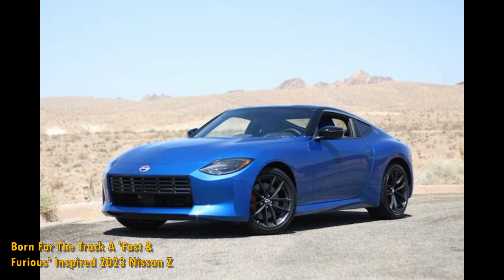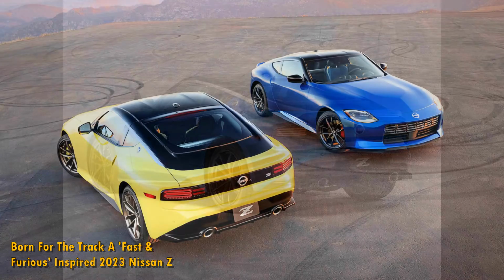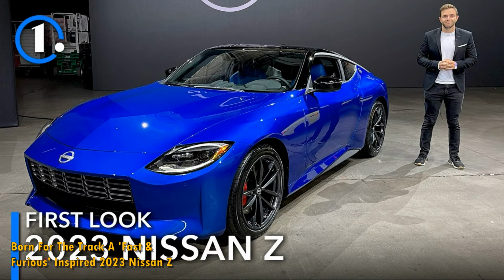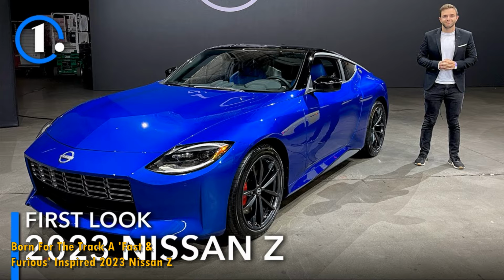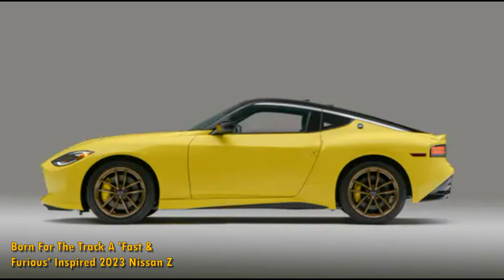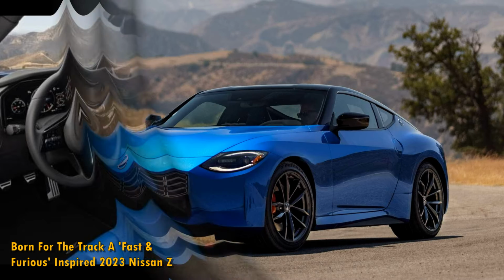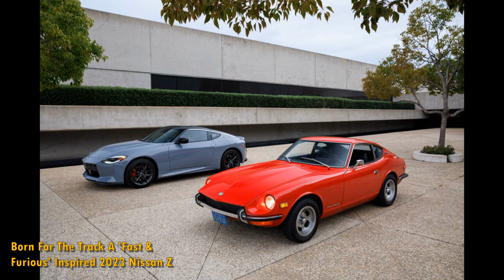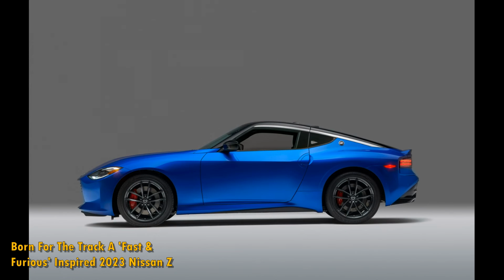BEST CARS 2023 - Born For The Track A 'Fast & Furious' Inspired 2023 Nissan Z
Born For The Track: A 'Fast & Furious' Inspired 2023 Nissan Z.

The world of digital car renderings has some incredibly talented artists within it. They all use their imaginations to the best of their abilities to create some incredible pieces of work. And the best thing of all is that they do not need to modify a real car.

Musa Rio Tjahjono is one of the very best renderers out there, and this latest creation sees him take the 2023 Nissan Z and create a modern interpretation of DK’s Nissan 350Z from the Fast & Furious.

The first thing to note with this new Nissan is just how dramatic it looks overall. This is also helped massively thanks to the matte black finish that the car is in, which is then complimented with the glossy black aero components and the wheel fenders.

cars BESTCARS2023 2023NissanZ,2023 nissan z price,2023 nissan z 0-60,2023 nissan z for sale,2023 nissan z release date,2023 nissan z specs,2023 nissan z colors,2023 nissan z interior,2023 nissan z msrp,2023 nissan z automatic,2023 nissan z aftermarket parts,2023 nissan z availability,2023 nissan z awd,2023 nissan z automatic transmission,2023 nissan z aftermarket exhaust,2023 nissan z automatic price,2023 nissan z aftermarket